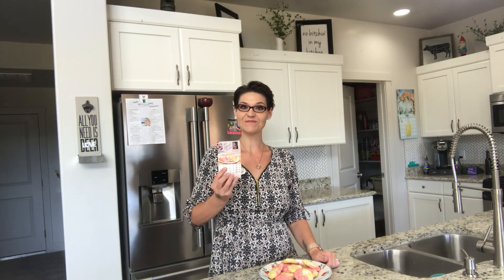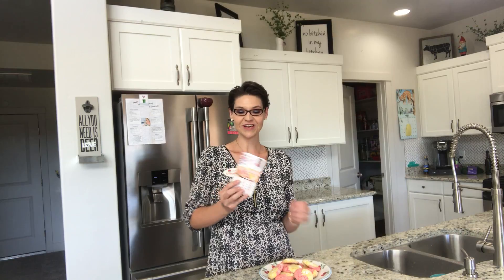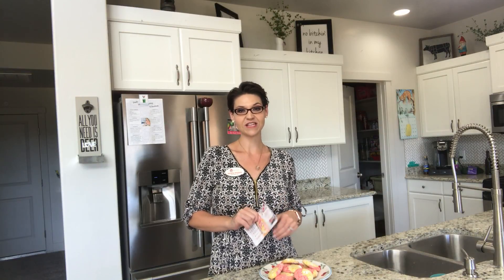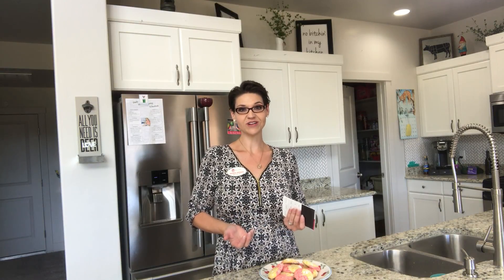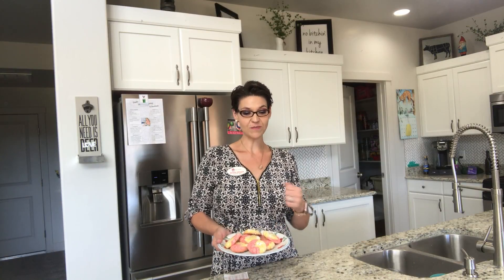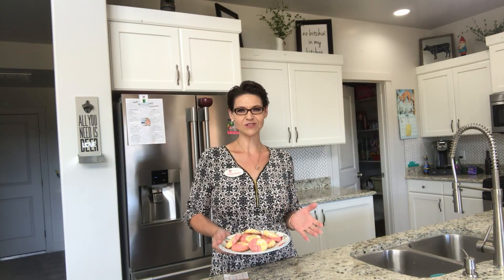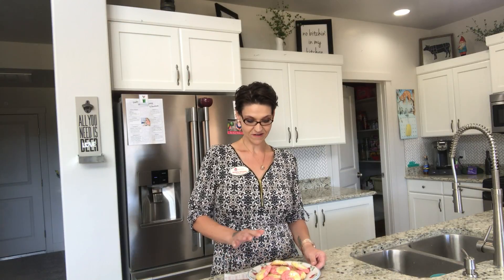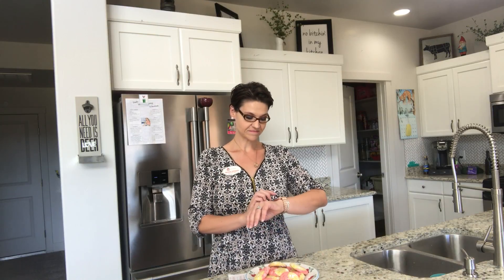Bev Can Cook- July 2018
Cooking my way through my 2018 Christmas Recipe calendar I had given as client gifts. Let's see if July's Strawberry Lemon Cookies are any good?